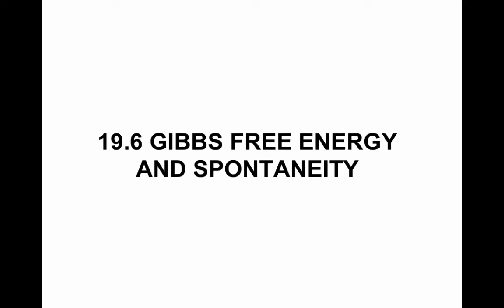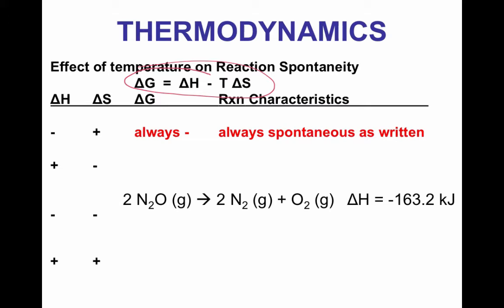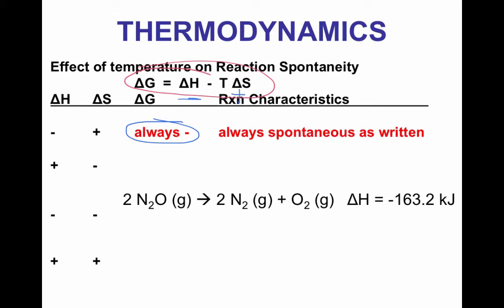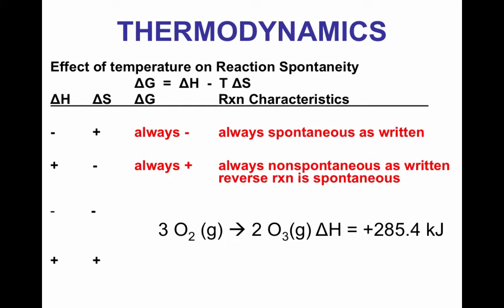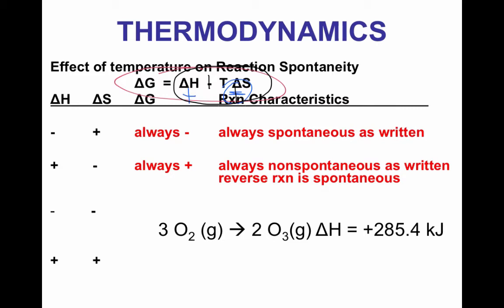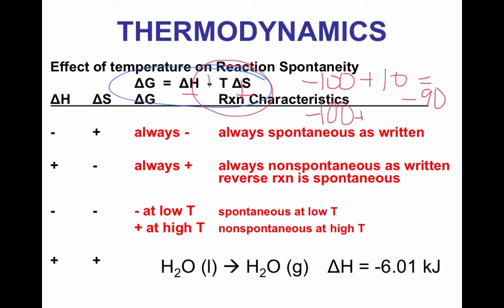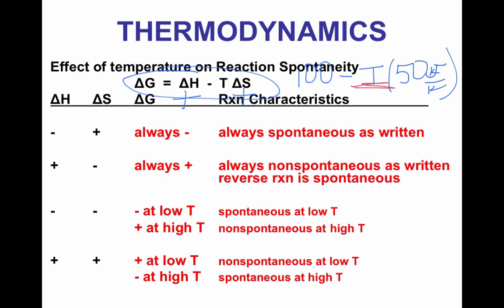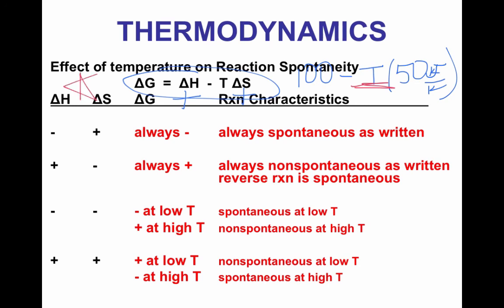9.4 Free Energy and Spontaneity